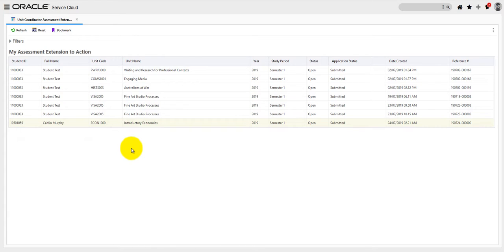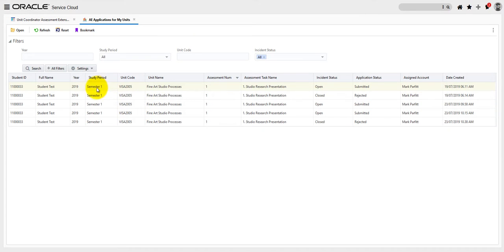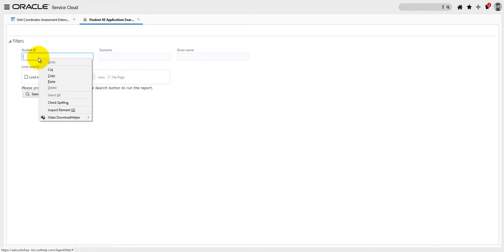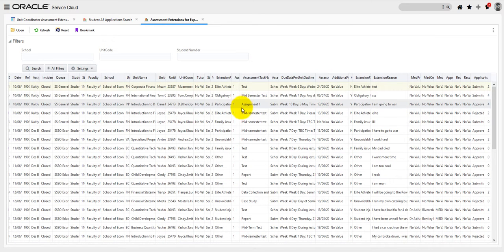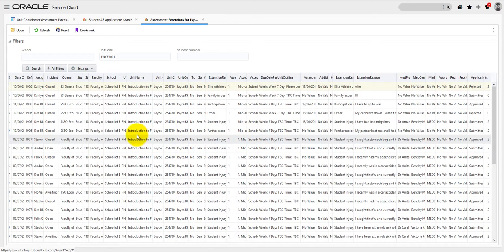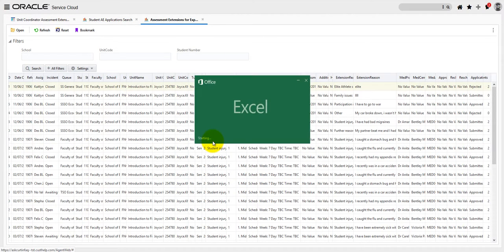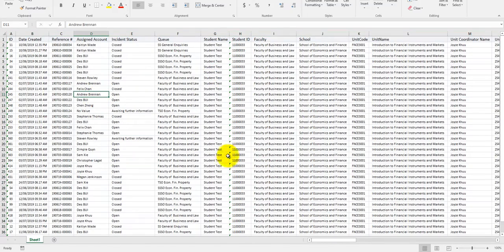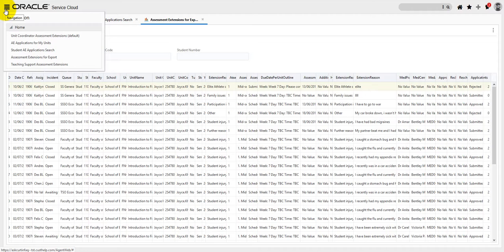Reports for Unit Coordinators